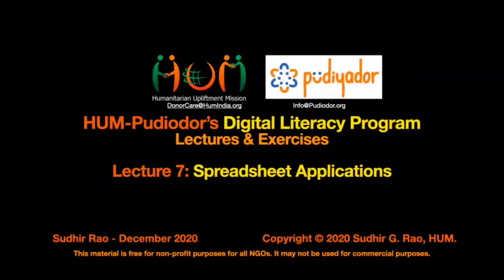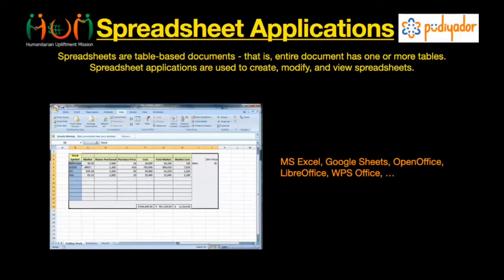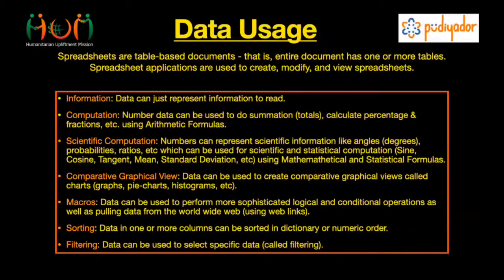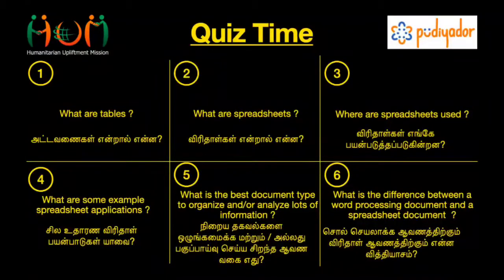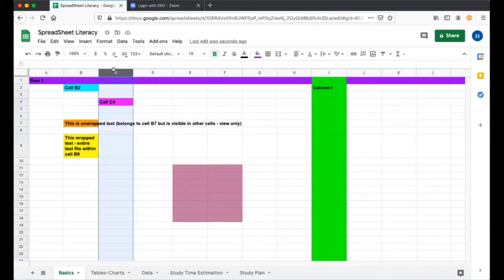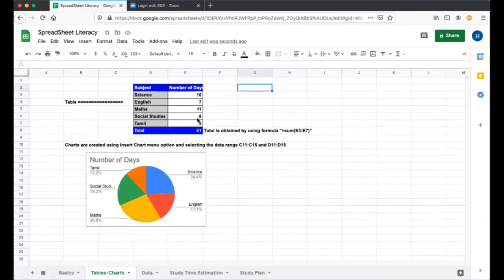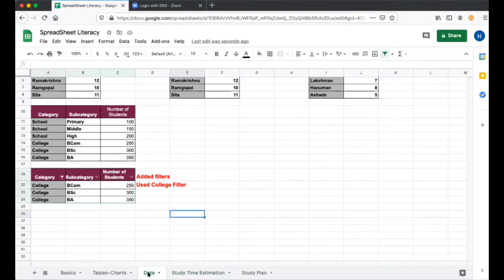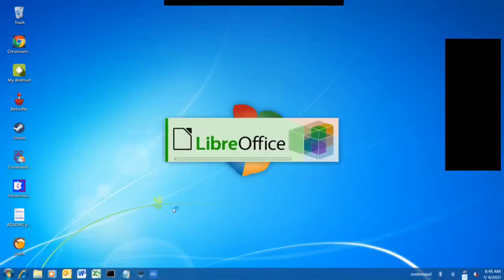HUM-Pudiodor Digital Literacy Education 2021- Lecture 7: Spreadsheets